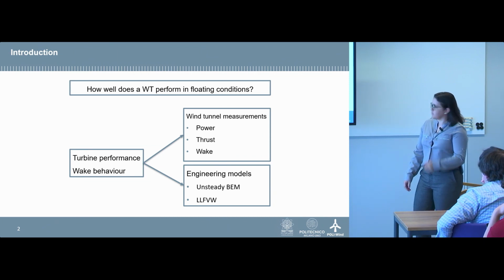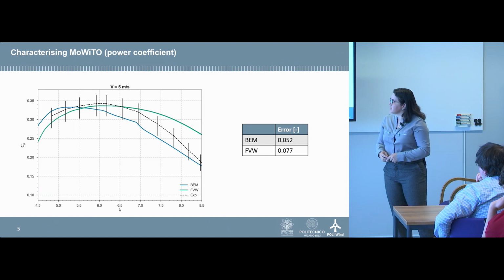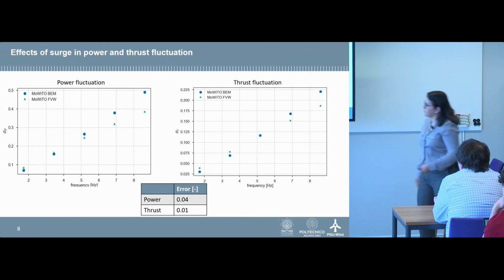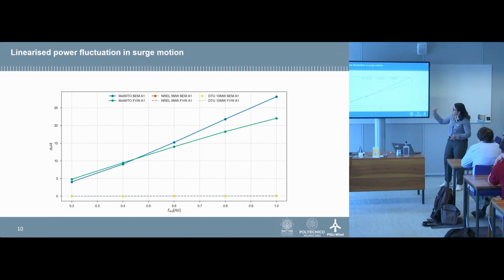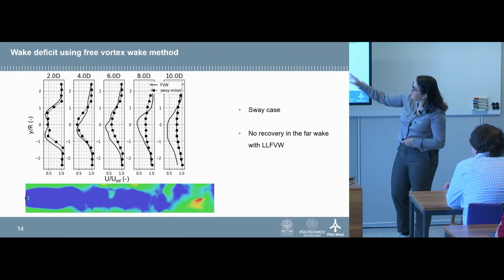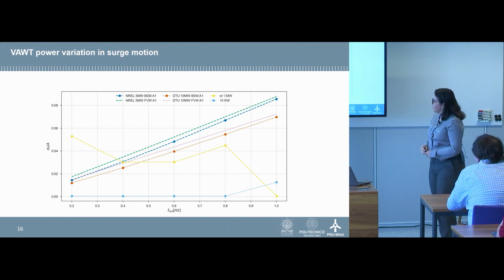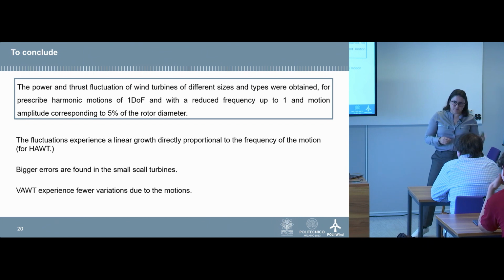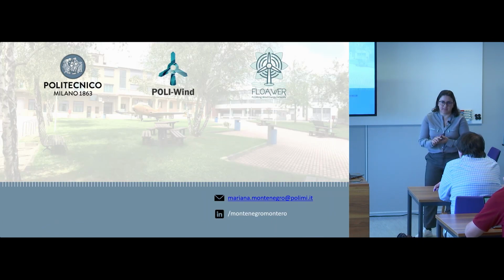Aerodynamic of a wind turbine in a floating environment - MARIANA MONTENEGRO (FLOAWER ESR9)